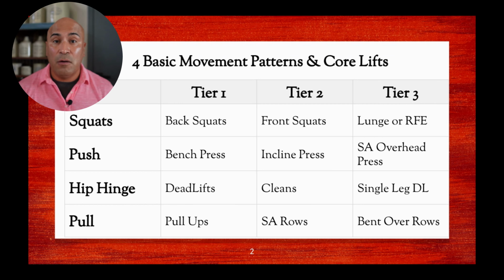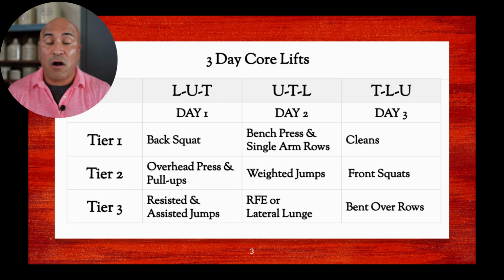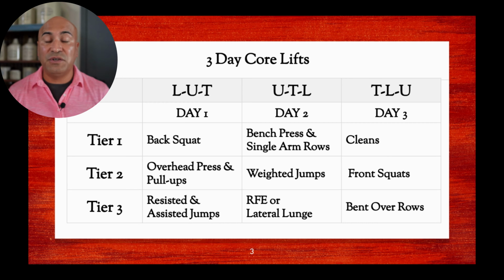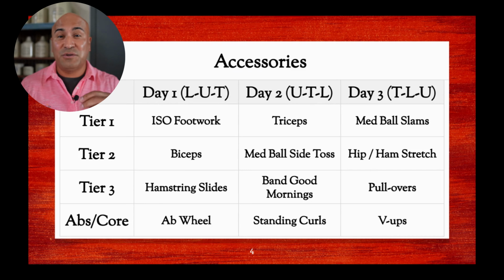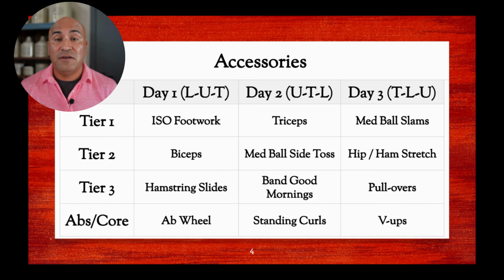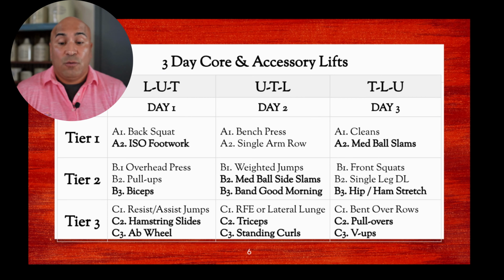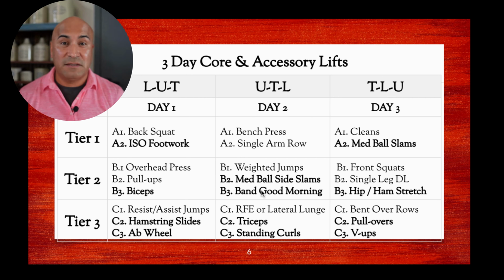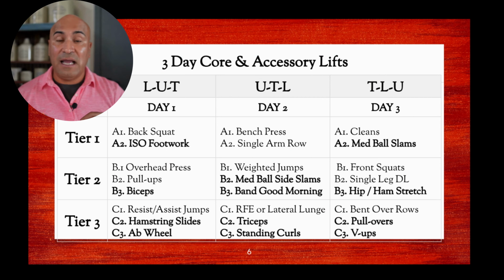Part 1 of Creating the Recipe for Our Strength and Conditioning Program.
Part 1 of creating a recipe for our strength program with Coach Jacinto. I will be putting together a series of videos talking about strategies, ideas and methods I use when putting together our high school strength and conditioning program.

In this video I go over how I decide on which exercises we will be using and why I put them where I place them in the program.